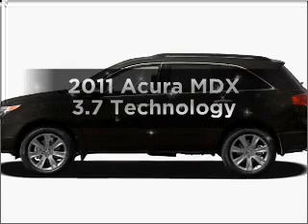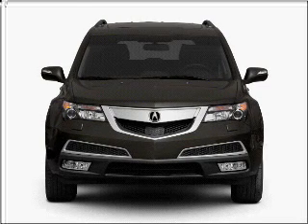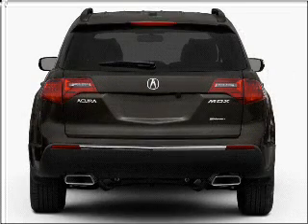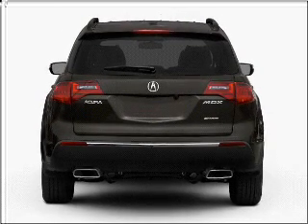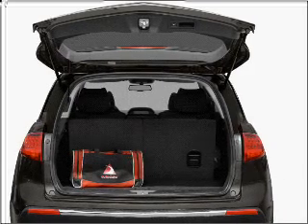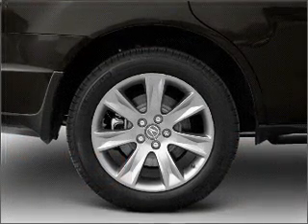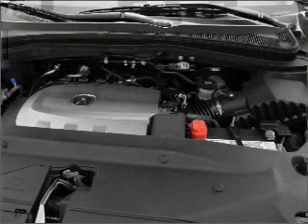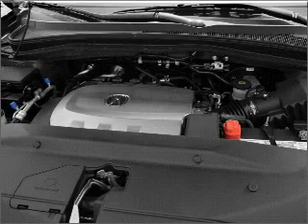2011 Acura MDX - Clearwater FL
Year: 2011
Make: Acura
Model: MDX
Trim: 3.7 Technology
Engine: 3.7 liter 6 cylinder 24 valve
Transmission: 6-Speed Automatic
Color: Gray
Mileage: 0
Address:
18911 US. 19 N.